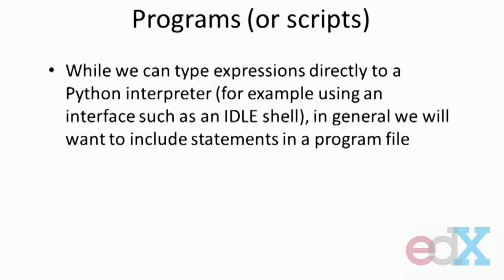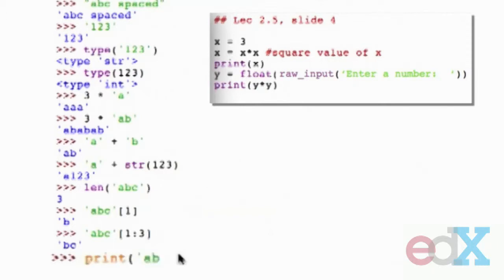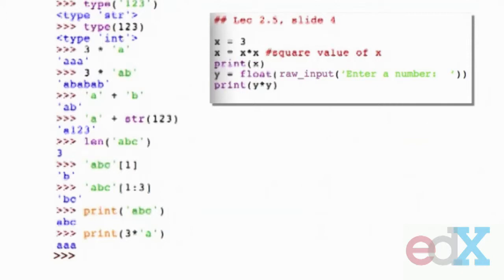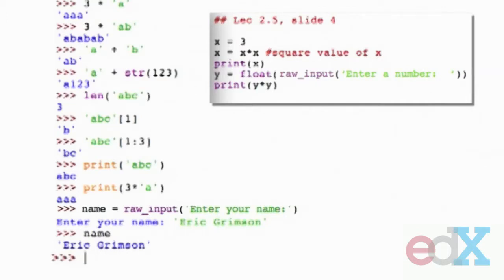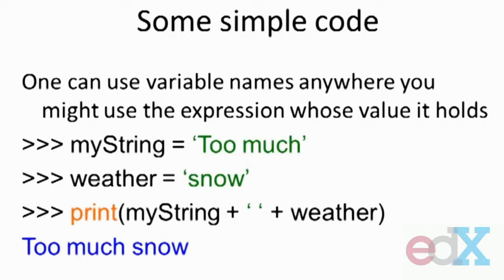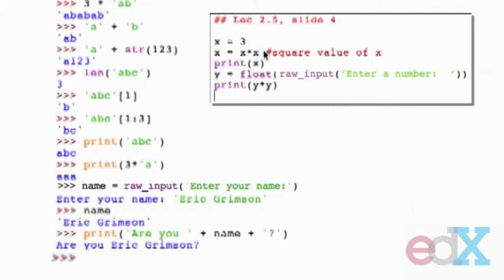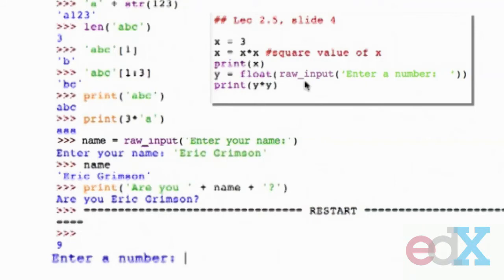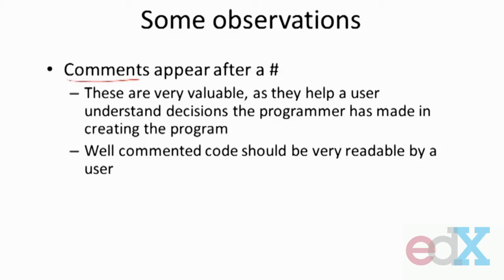M600XSP13 L2 5v3 100